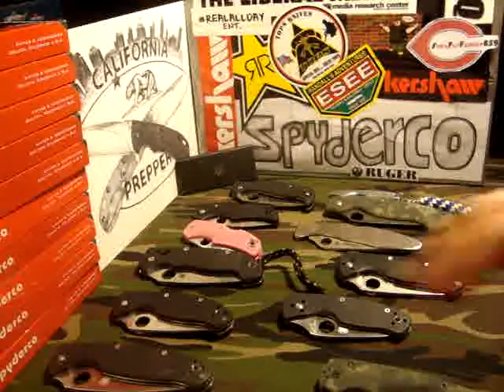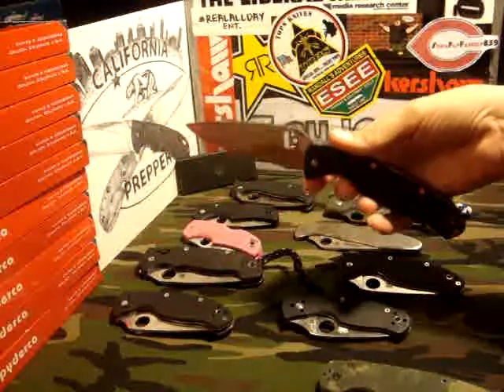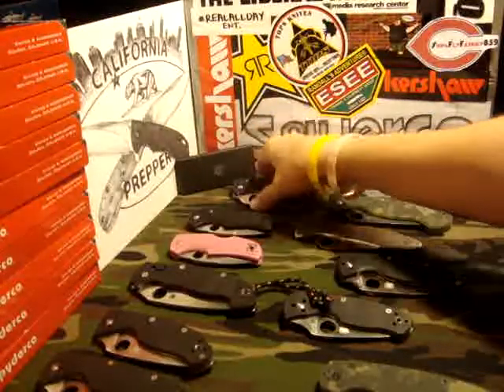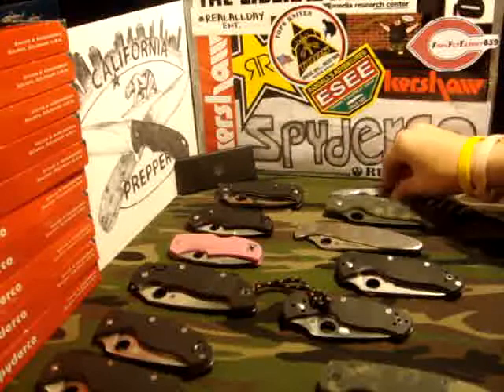Spyderco Collection Update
Shout Out to the following for their contributions to my collection.